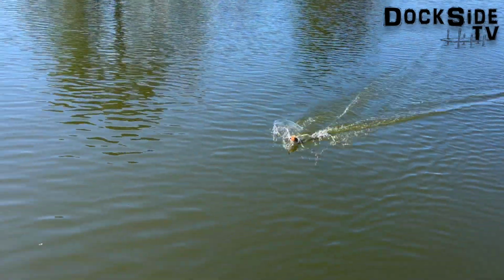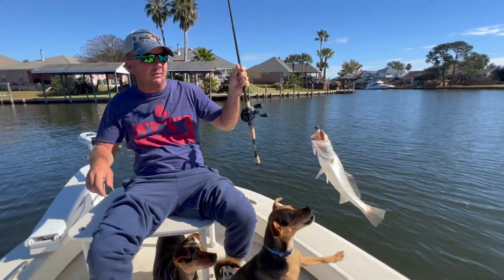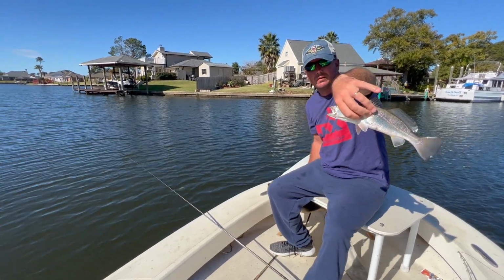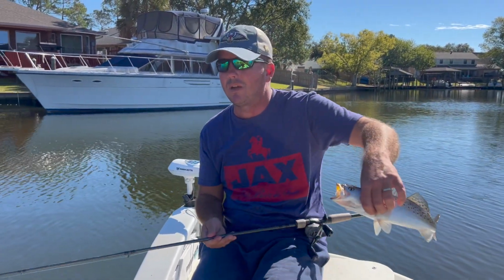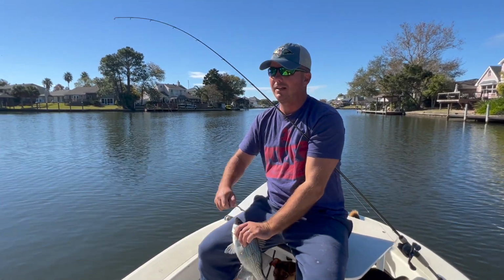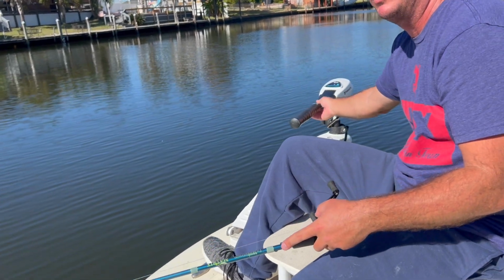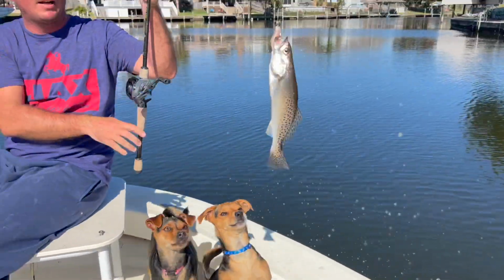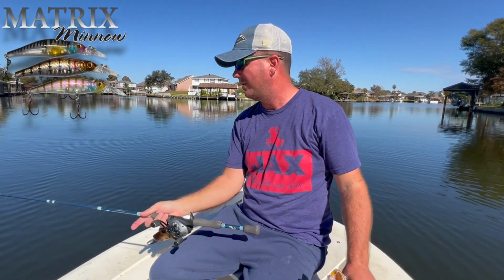DockSide TV 'How to Find Clean Water for Specks in Dead of Winter"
With all the filthy water covering the estuary with the ferocious winds and torrential rains flooding our rivers this is a great technique to put fish in the boat during the toughest months of the year.  in the protected man made canals of Lake Pontchartrain to load the boat with trout in this episode.